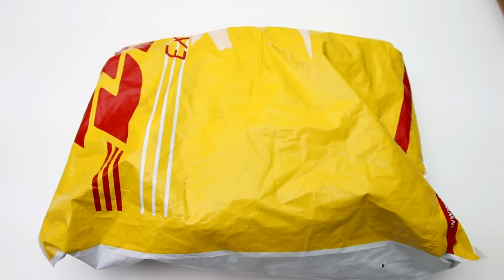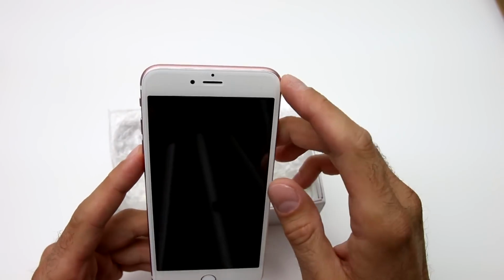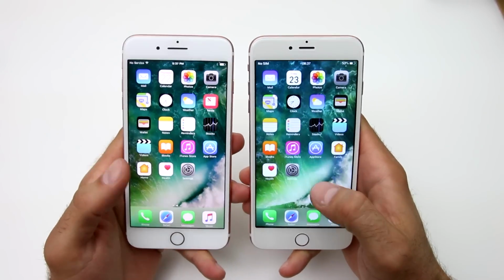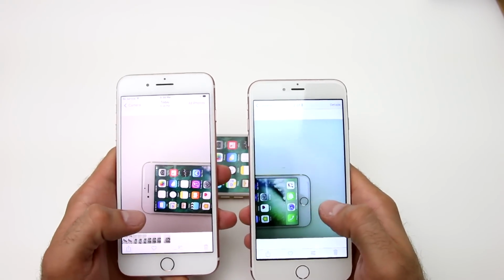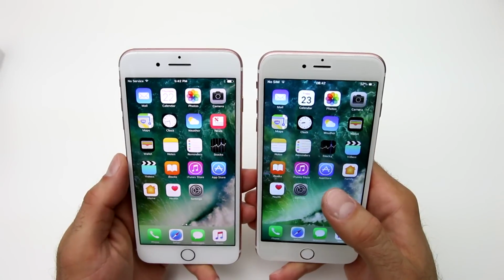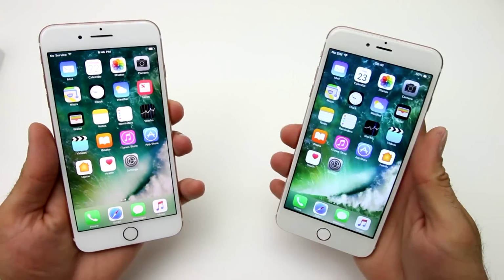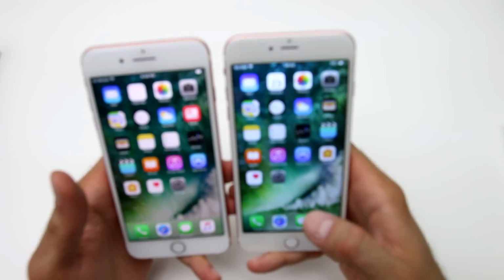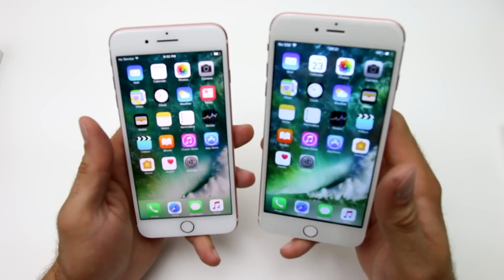FAKE iPhone 7 Plus vs REAL Apple iPhone 7 Plus - BEWARE of Clones!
The iPhone 7 & iPhone 7 Plus just came out a few weeks ago and Chinese manufacturers have already produced a good looking iPhone 7 Plus clone AKA Goophone 7 Plus that may confuse some advanced users due to its solid build but there are many differences.

THE GIVEAWAY IS OFFICIALLY CLOSED. THANK YOU ALL FOR YOUR PARTICIPATION!

3.
4. Leave your ONE entry comment on this video: ► What you are going to do if you win this Fake iPhone 7 Plus?
As always, the best comment gets the prize! I will decide on the final winner. Note: Get creative with your comments! :)

One random winner who is a subscriber and has made ONE comment on this video will be randomly selected to win. The winner will be announced on my Twitter account. For United States residents/participants ONLY!

You must complete all four steps above to be qualified for entry! Deadline is October 20th, 2016. On this day, I will be tweeting out just exactly who won and how he or she can claim the prize.

Canon EOS 70D Digital SLR Camera (Body Only)
Canon EF 16-35mm f/2.8L ll USM Zoom Lens
LG Electronics 34UM56 34" UltraWide monitor
Logitech Illuminated Keyboard K740
Logitech MX Master Wireless Mouse
Focusrite Scarlett Studio Pack STUDIO KIT
Neewer Microphone Arm Stand
Neewer Microphone Shock Mount Holder Clip
Dragonpad Studio Microphone Screen Pop Filter
Microsoft Lumia 950 32GB
Apple iPhone 7 Plus 128 GB
New IKEA LINNMON White Desk
My Office Chair